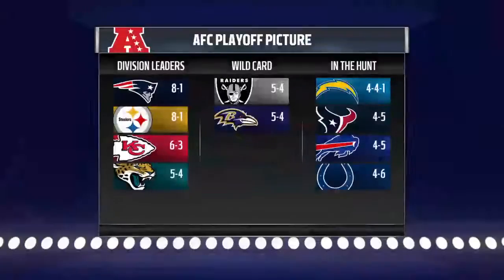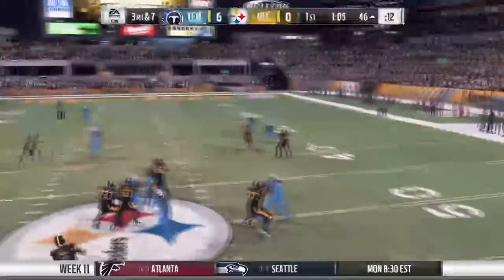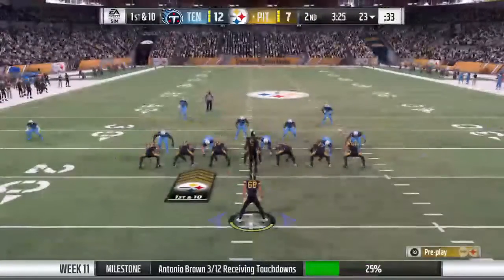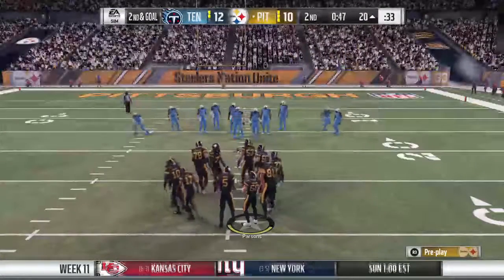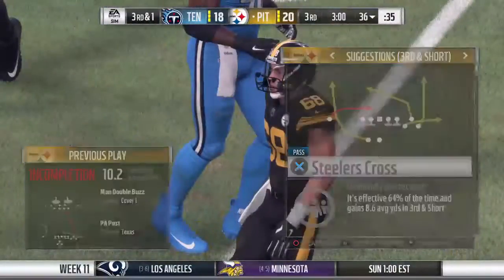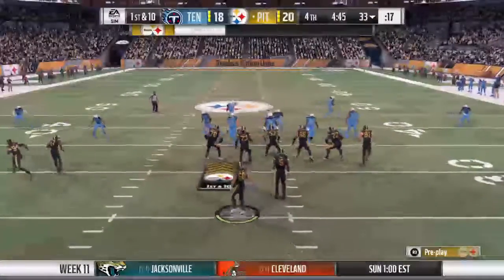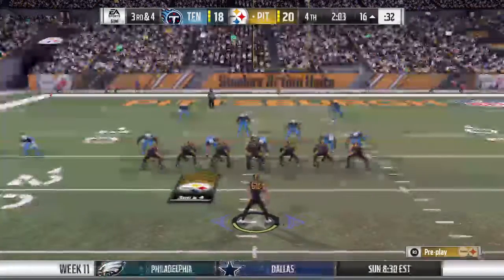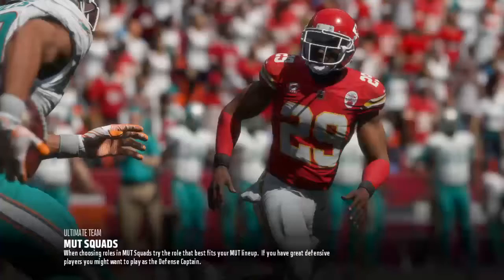Madden 18 DDaY's Franchise Career: Pittsburgh Steelers vs Tennessee Titans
If you want to support me and help me get better equipment to make videos and stream Donate to Me